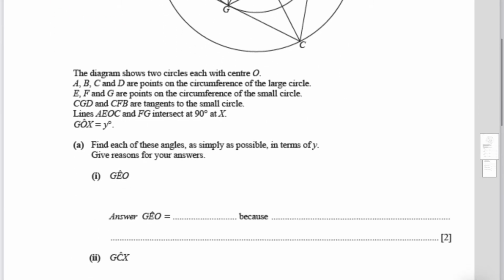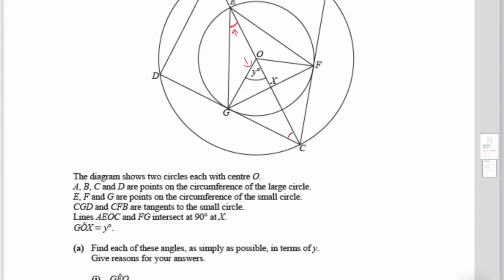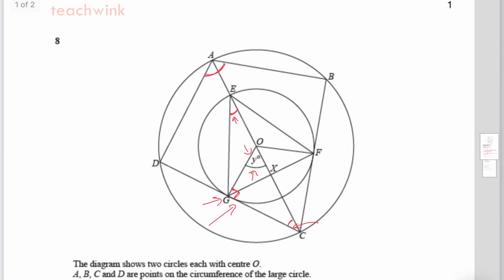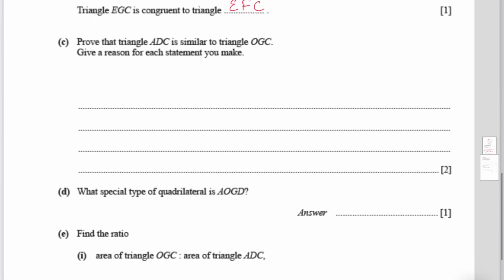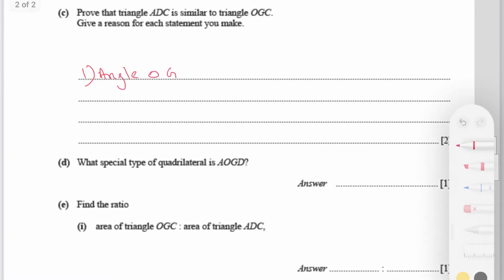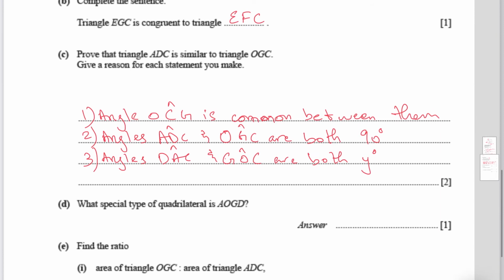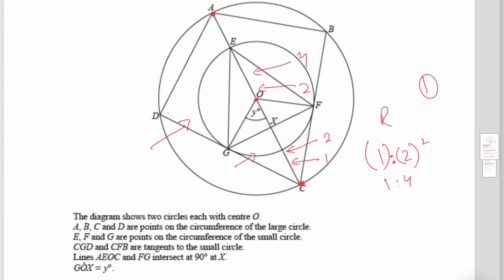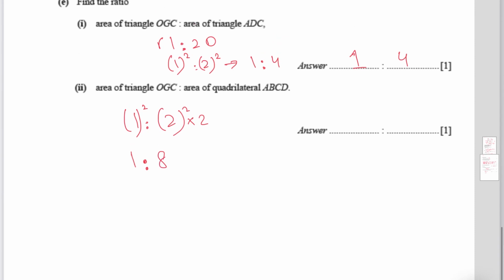2017 | Oct/Nov | Q8 | Paper 22 | Variant 2 | Mathematics 4024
Topics covered: Circular measure, Angles